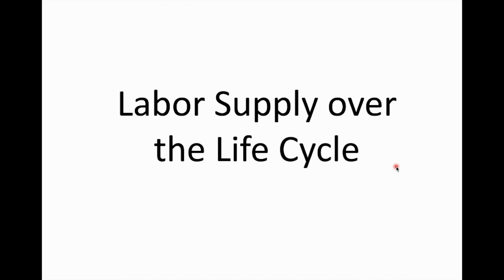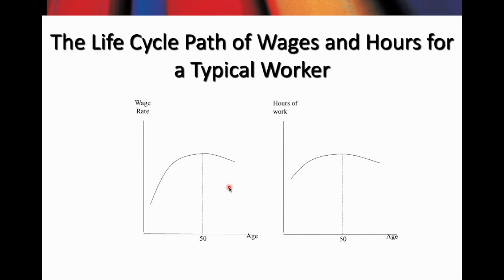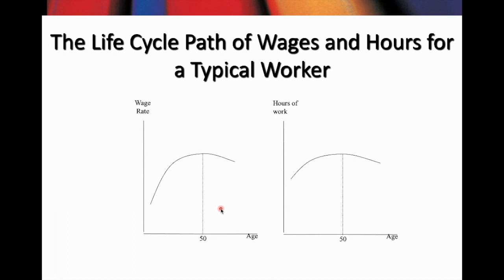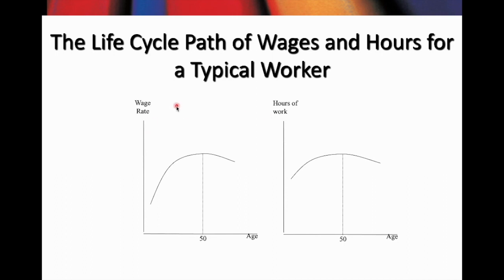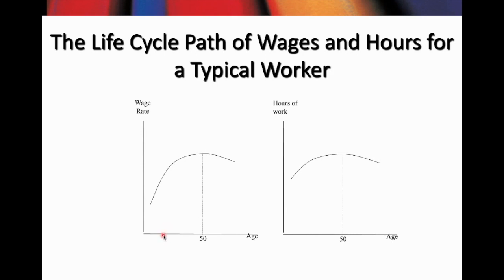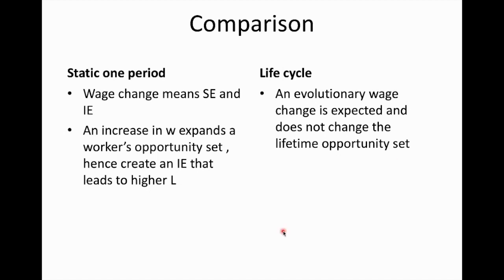Labor Supply Over The Life Cycle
This video is about labor supply over the life cycle.